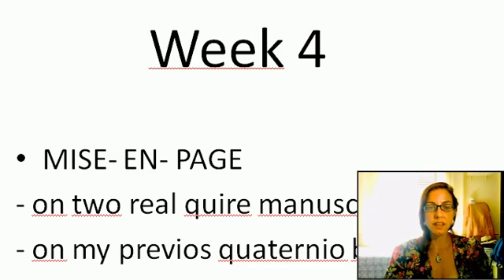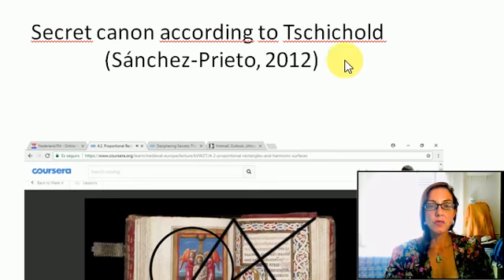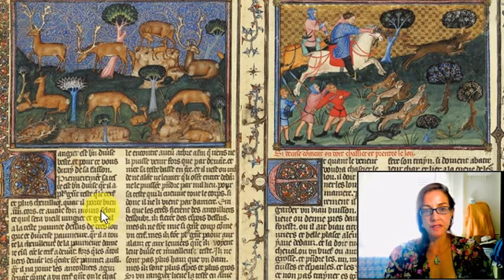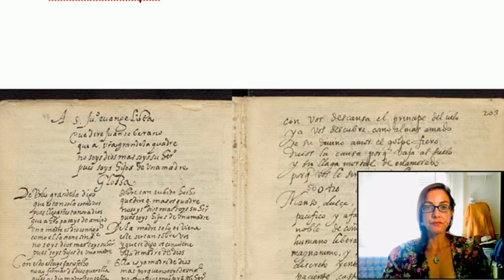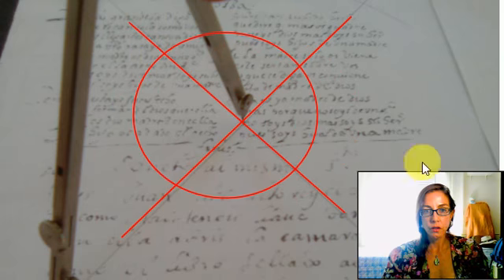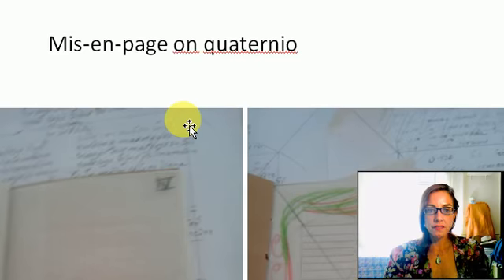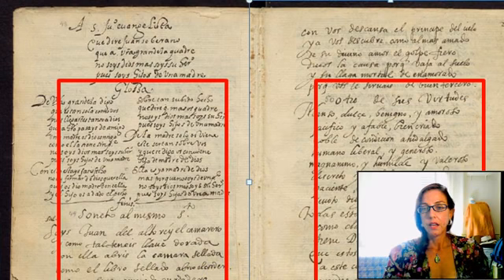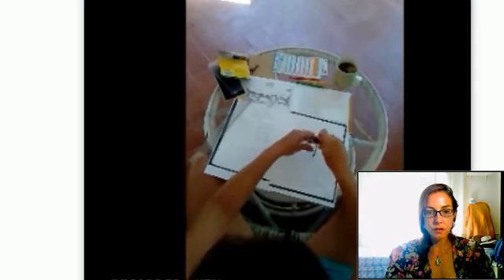Week 4 coursera exercise